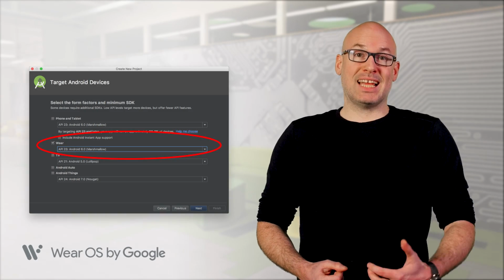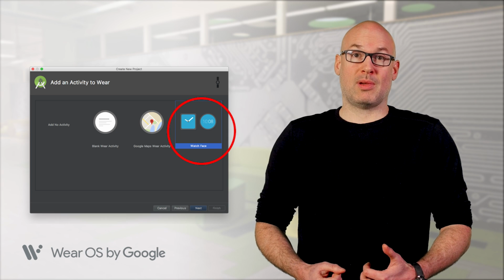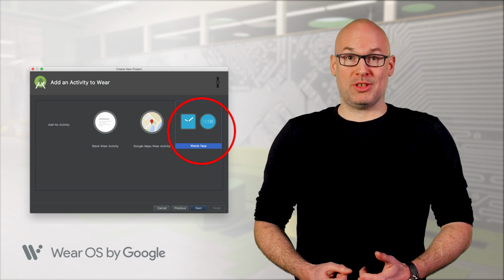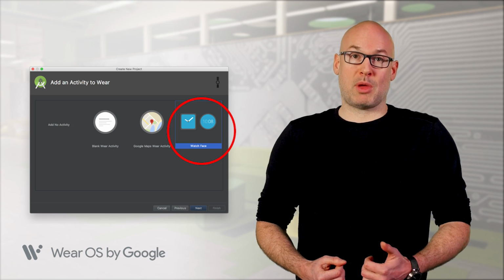Introduction to Wear OS watch face development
The watch face is one of the most prominent UI elements of Wear OS by Google (formerly Android Wear). In this short introduction, we will go through the major design features and APIs to help you get started on watch face development.